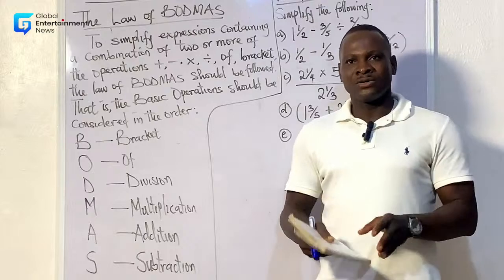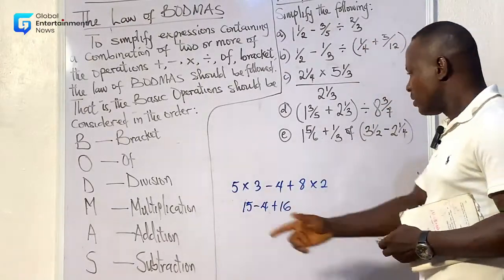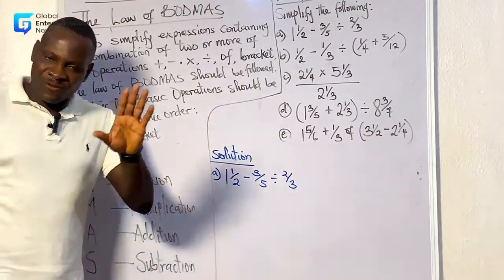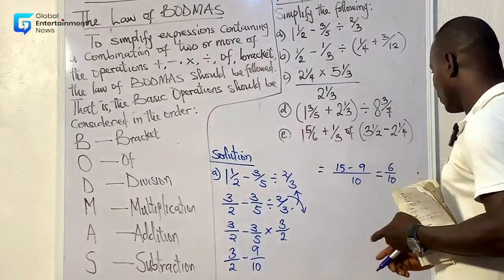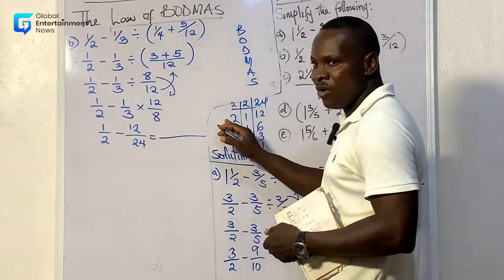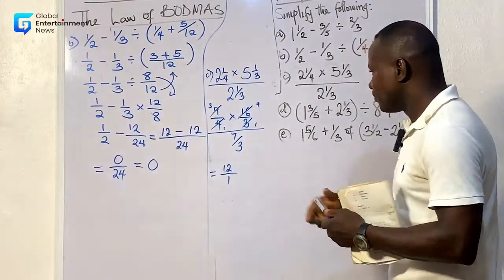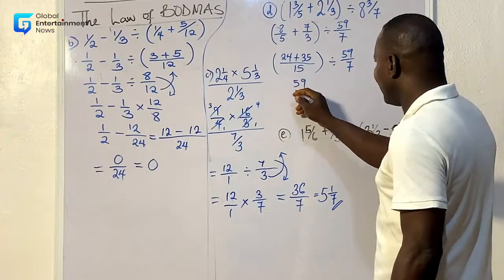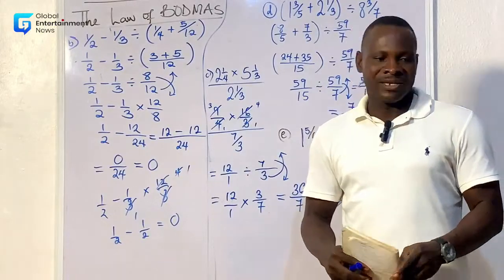GENews Educational Segment(Fraction - The Law of BODMAS) Jan 9th 2025